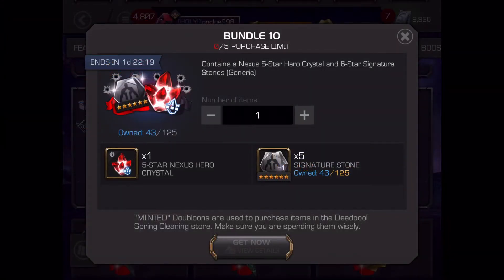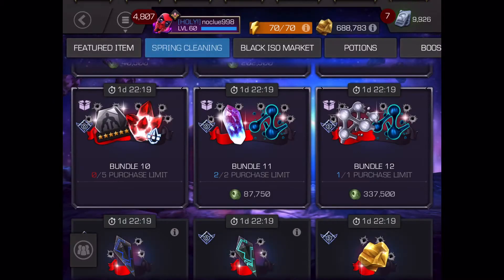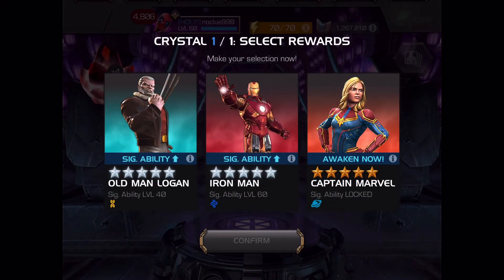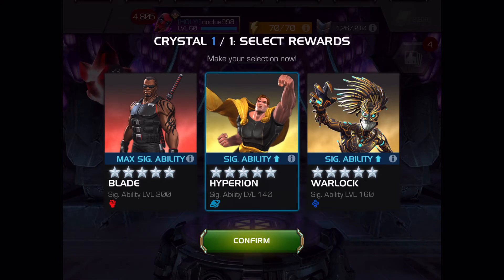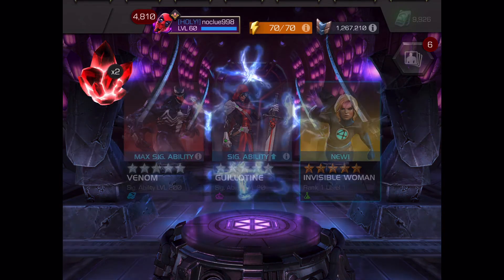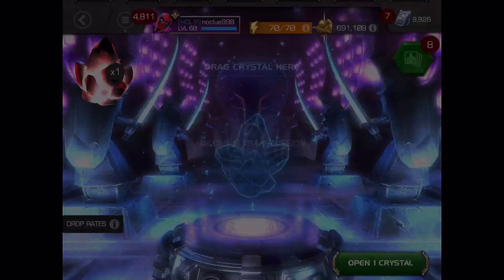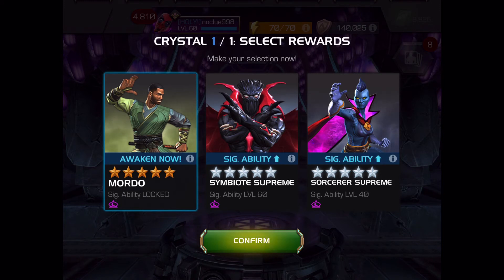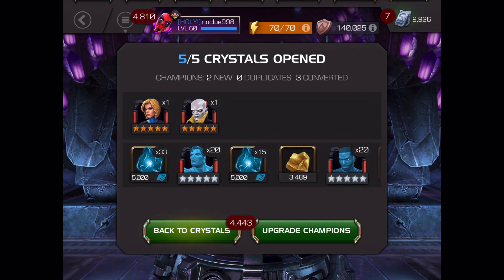Opening 5x 5-Star Nexus Crystals...Spring Cleaning Event 2021...MCOC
Bought bundle 10 and opened all 5 Nexus Crystals...Hopefully I pulled some good champs again.